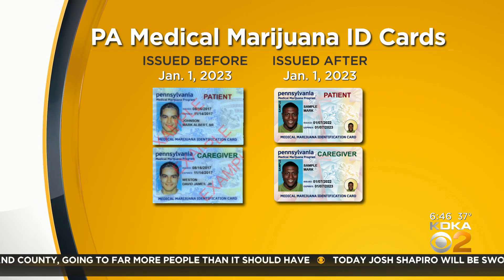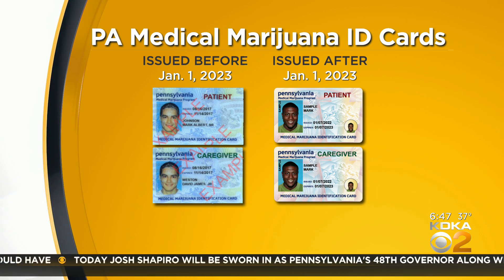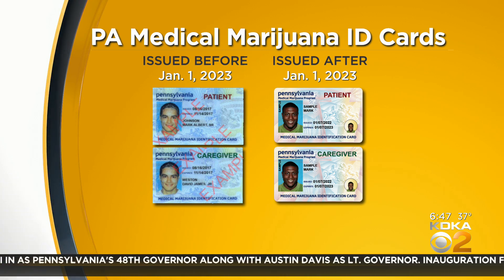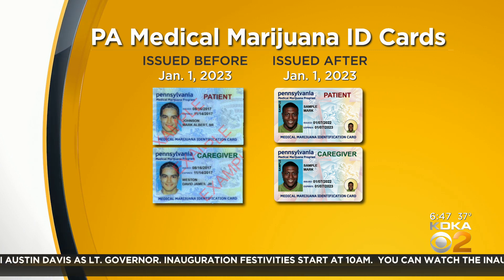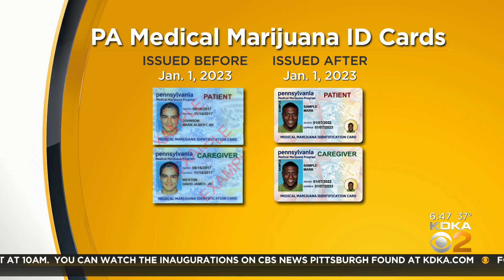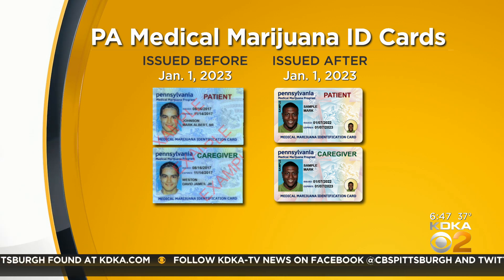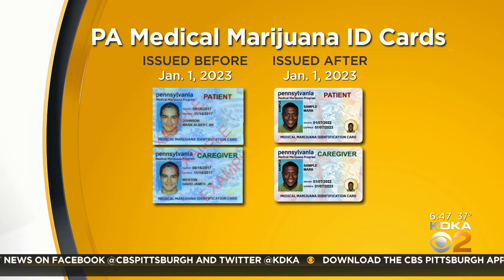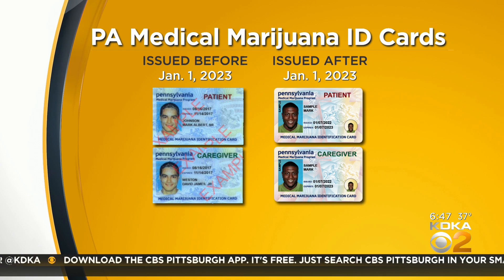Pa. medical marijuana cards getting new look in 2023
The cardholder's name, issue, and expiration dates have been flipped, and the new card has a second picture.